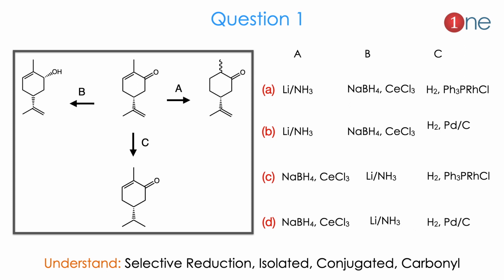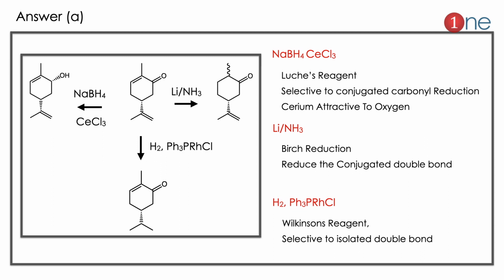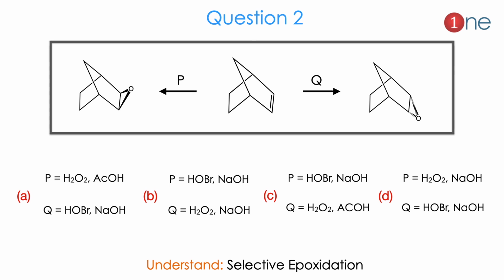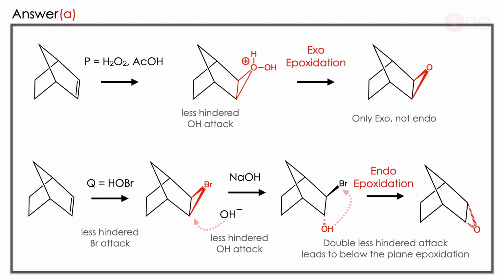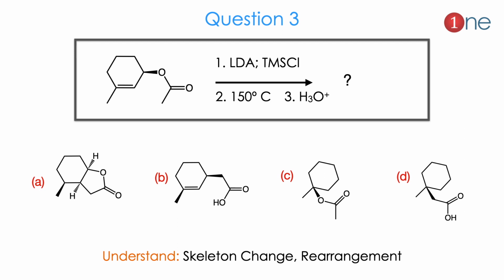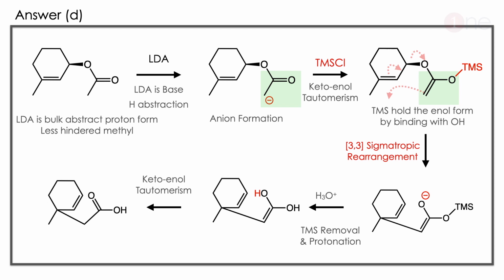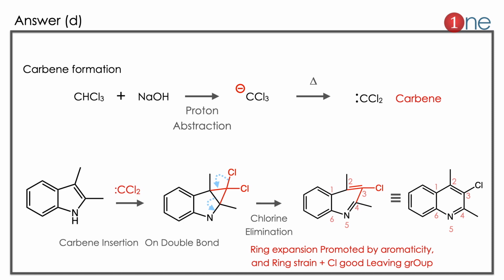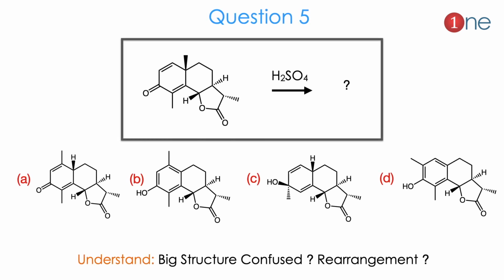100 Conversions in Organic Chemistry | Episode 25 | UGC CSIR NET GATE JAM Questions | One Chemistry